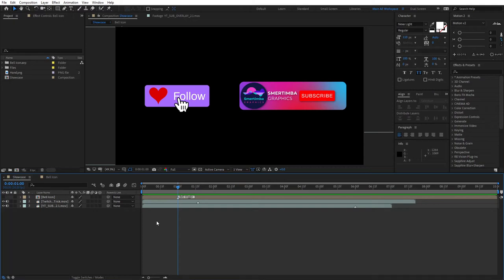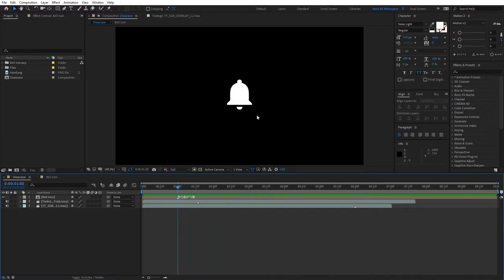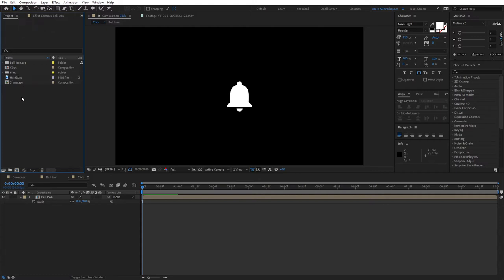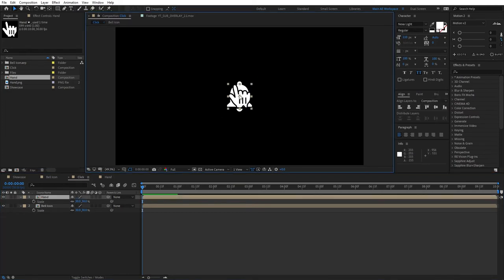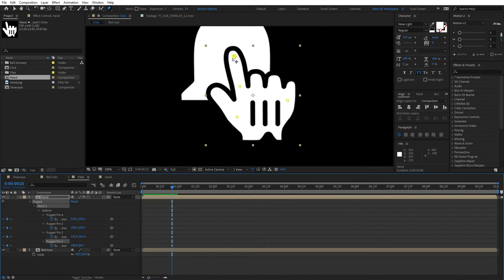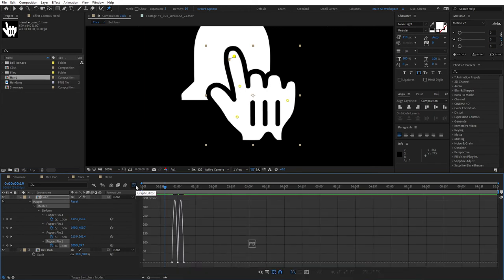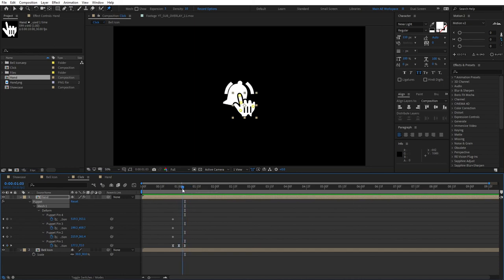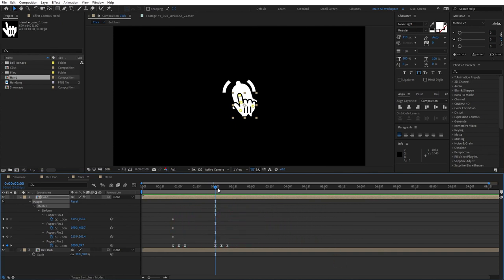Click Effect Animation Tutorial | After Effects 2021 | Cursor Click On Animation + Free Download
In this video I show you how to create a click effect using puppet pin tool in Adobe After Effects. This will also give you a good enough understanding of how to animate layers in after effects.